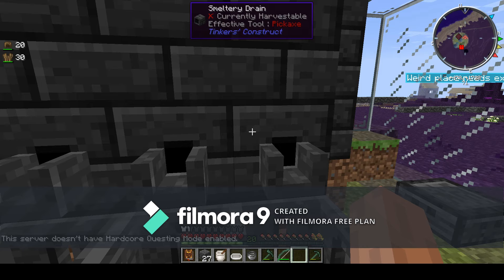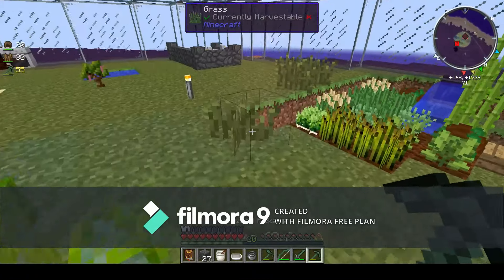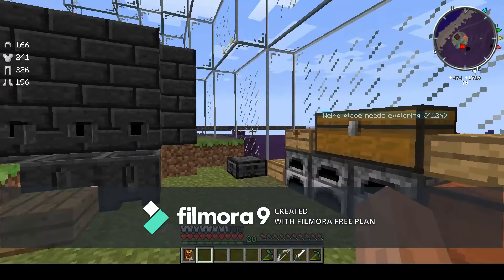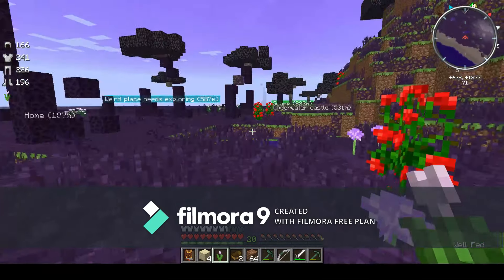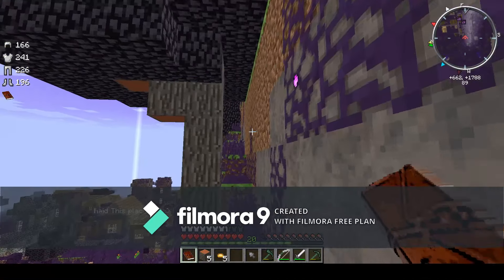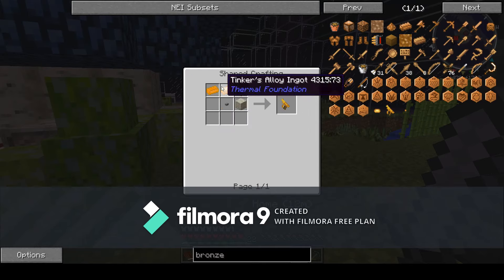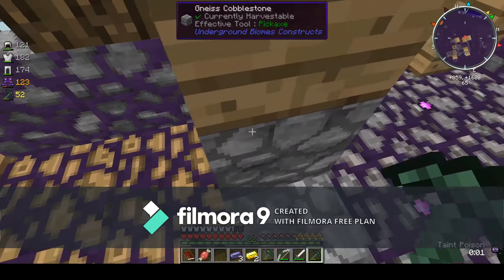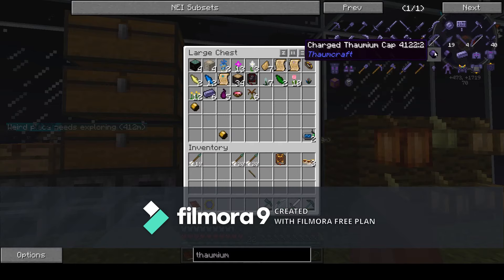Blightfall Episode 9: INVADING ZOMBIFIED CITIES?!?!?! AND PUMPED UP KICKS?!?!?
Lets conquer some stupid idiots and take their stuff. Also i shot the man with pumped up kicks and then stole them. And apparently Filmora9 gets a free shoutout because the watermark takes up 1/4 of the screen. will try to get a different editor without that.